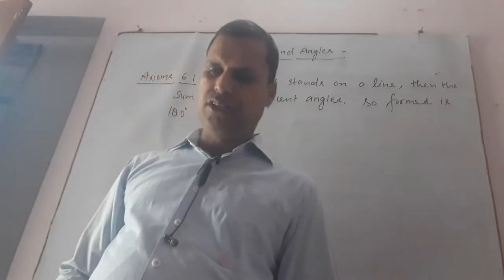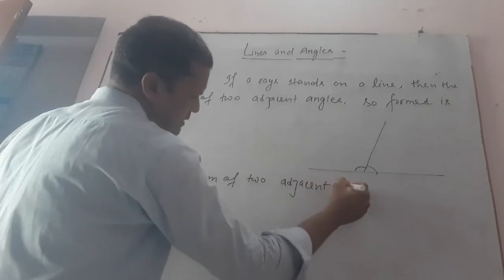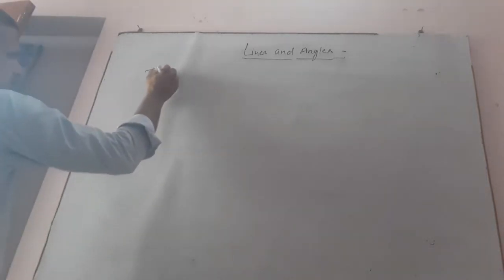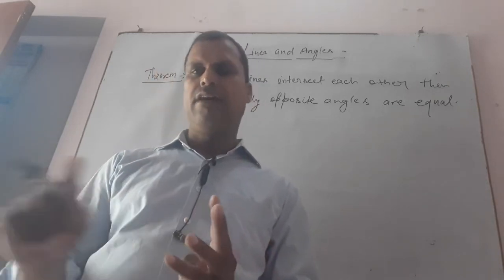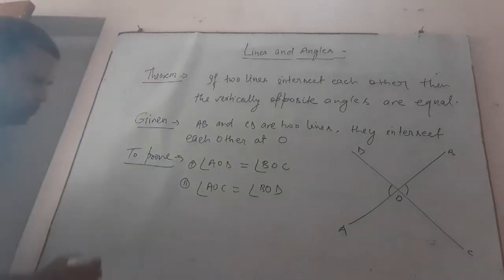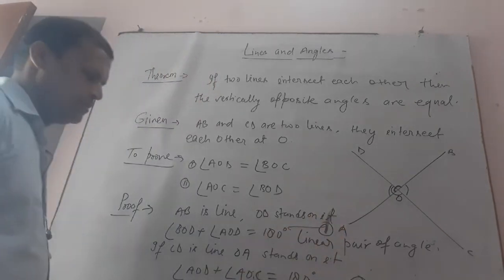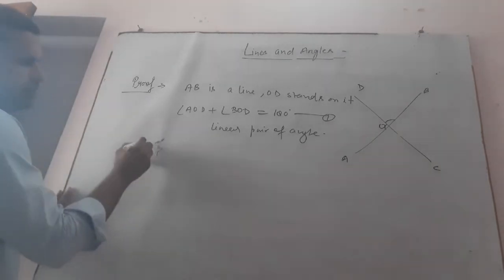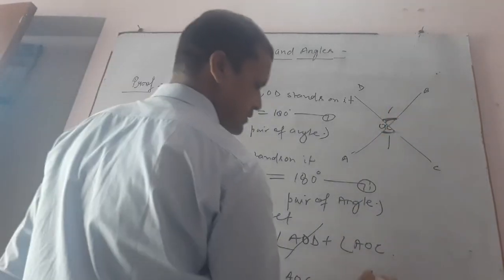Class 9th (maths)